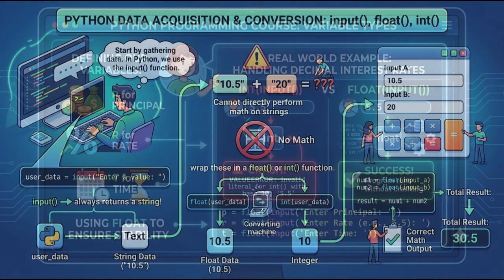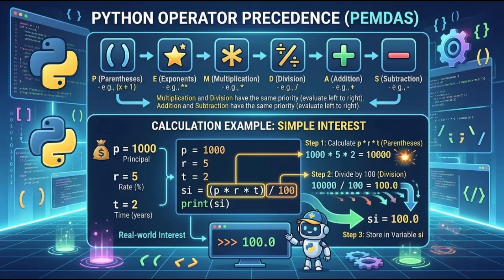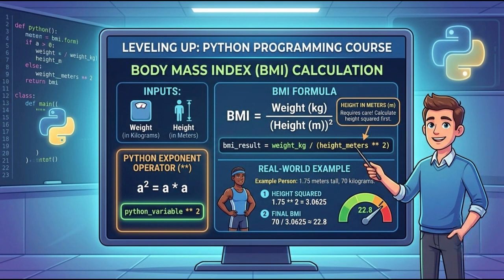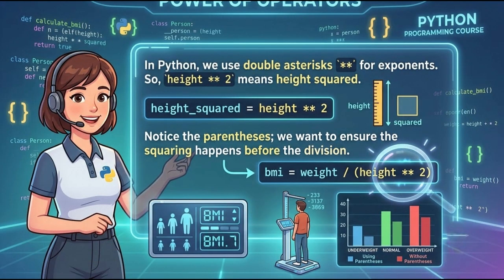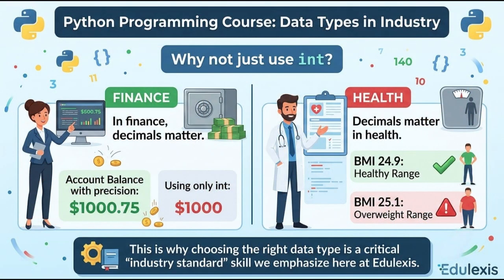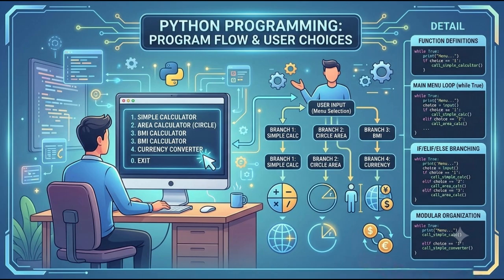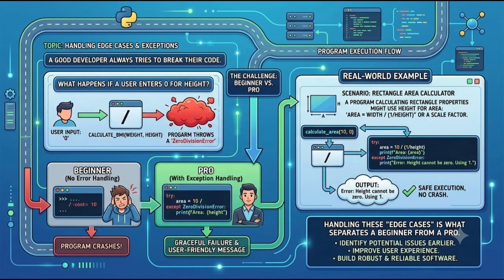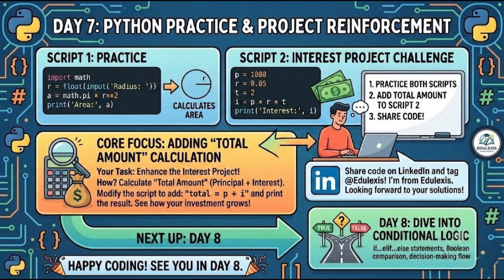Day 7: Building Your First Mini-Apps: Simple Interest & BMI Calculators🚀🐍| EDULEXIS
Welcome to your first project day! Over the last six days, you have mastered Python variables, data types, user input, type casting, and basic arithmetic. Today, you are going to put all of those pieces together to build two practical, real-world applications from scratch: a Simple Interest Calculator and a Body Mass Index (BMI) Calculator.
This hands-on session is designed to transition you from writing isolated lines of code to building functional, interactive programs. You will learn how to take user inputs, process them using mathematical formulas, handle potential type conversion errors, and format the final output into a clean, user-friendly message. By the end of this day, you will have two working portfolio projects and a solid confidence boost as a Python programmer!